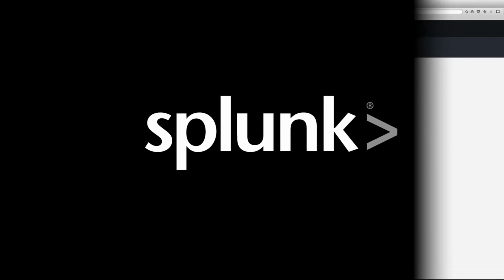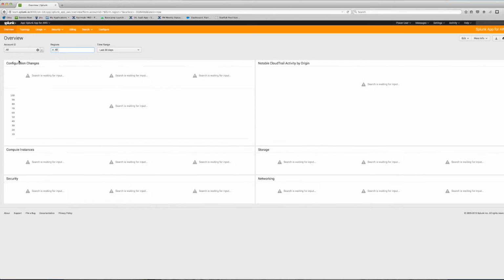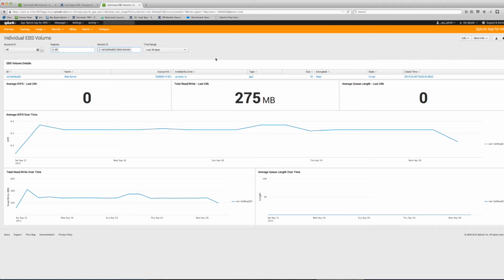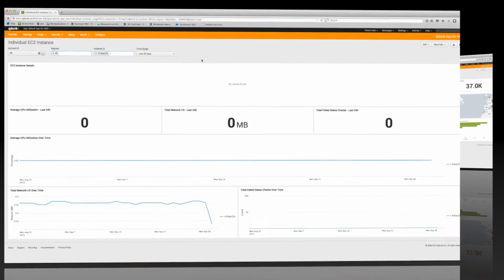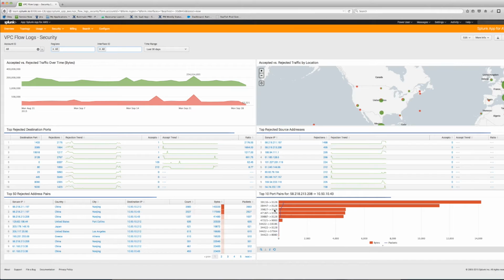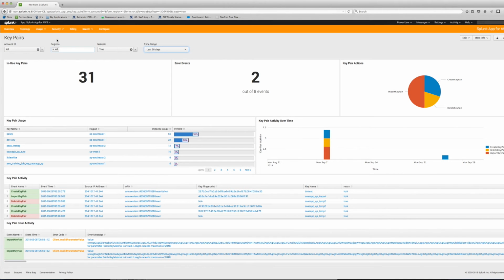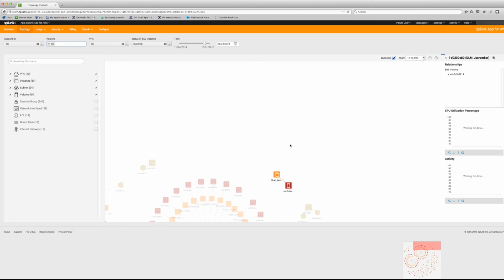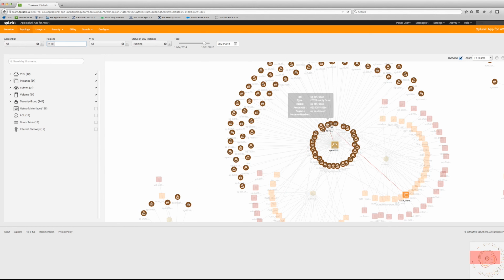Splunk App For AWS demo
This video shows you the Splunk App for AWS including; CloudWatch, CloudTrail, Config and VPC Flow Logs.